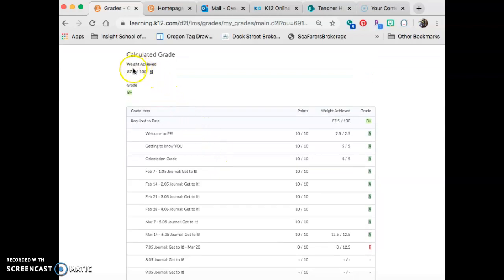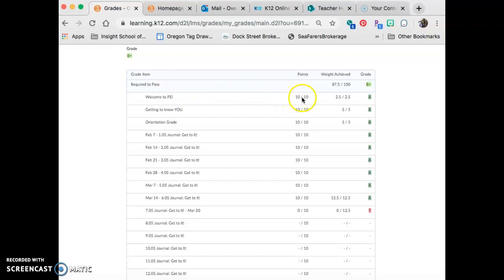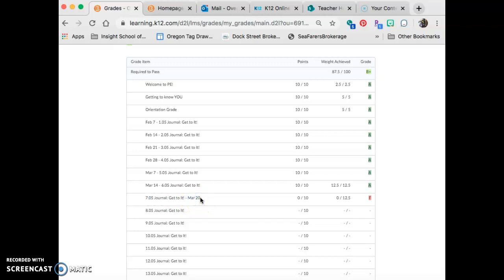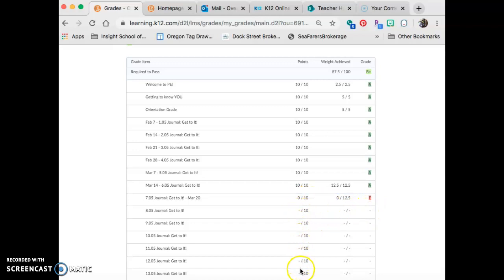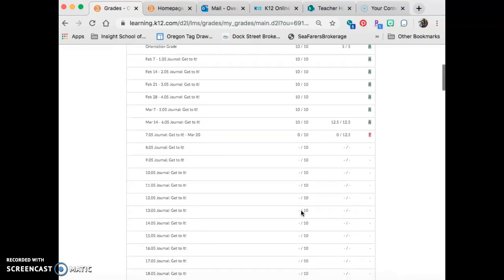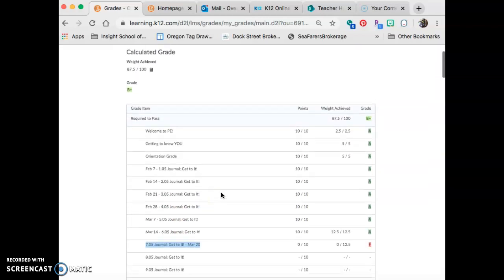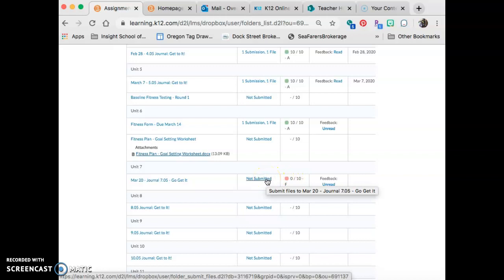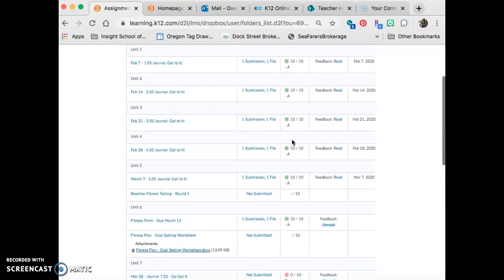K12 - PE - How to Check Your PE Grades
How to check your grades in PE, what each grade means, what assignments are required.